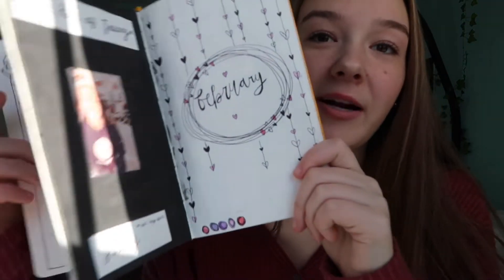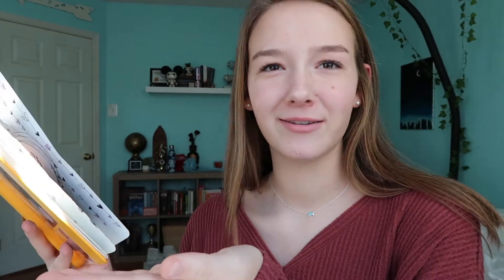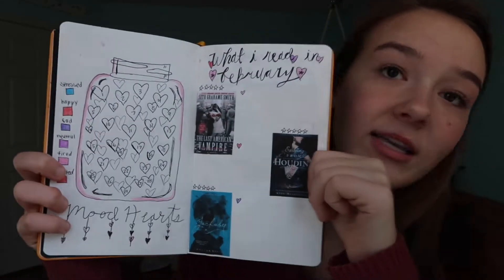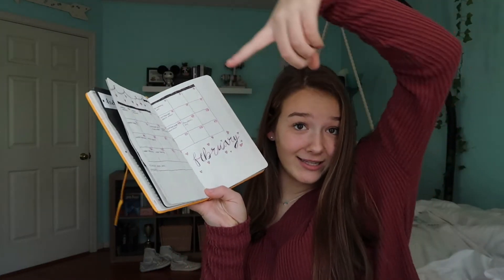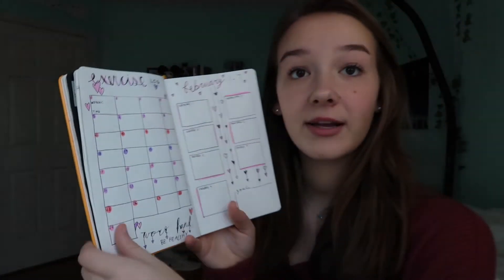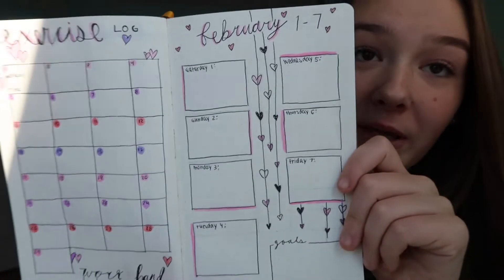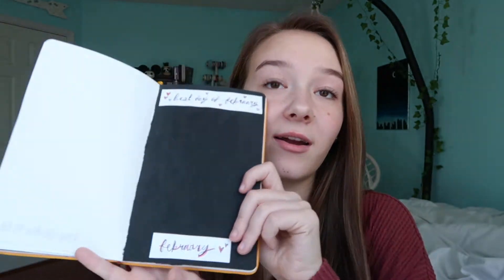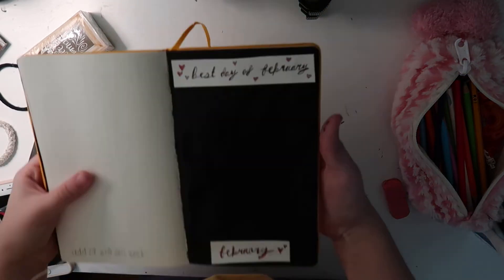February bullet journal spread!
In this video I show you guys my February bullet journal spread. I hope this gives you ideas for your's and I hope you enjoy!

MUSIC★☆

Q&A

How old r u?
15

What camera do u use?

Fridays!!